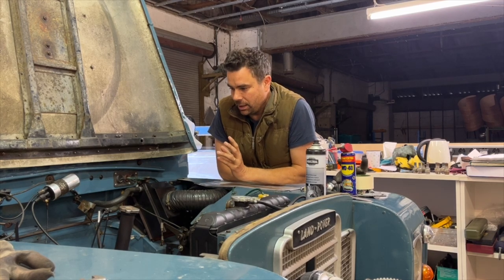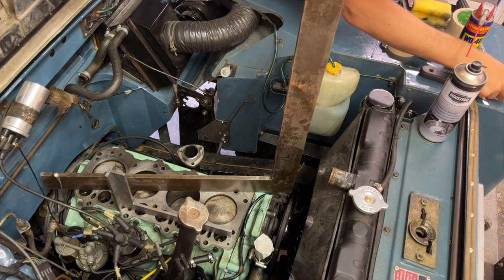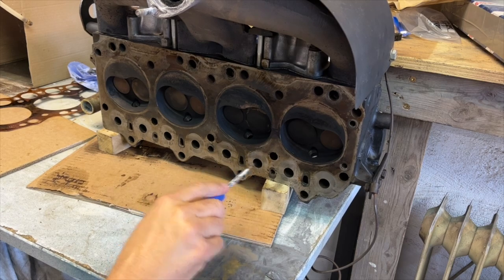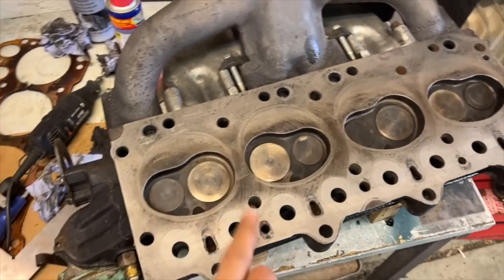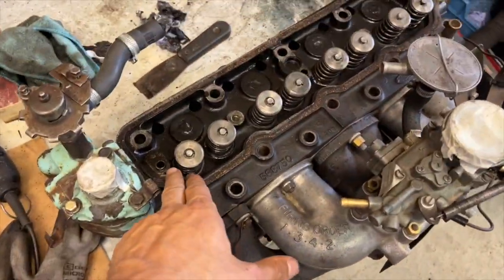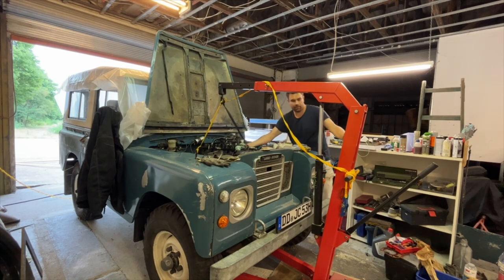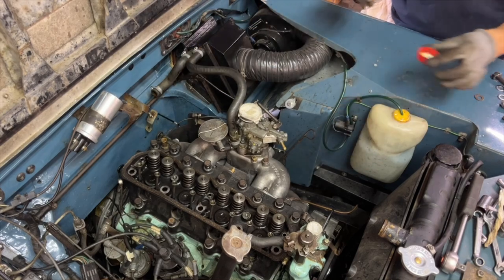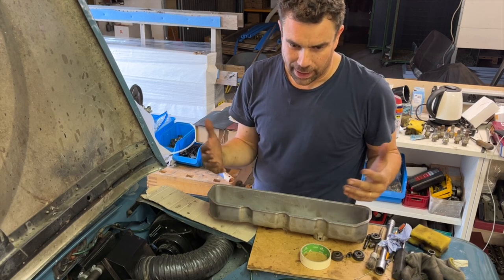Land Rover Series 3 Restoration - Part 86 - Checking the Block & Head - Pt 3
Dear All,

Welcome back to the head gasket job. In this episode I check the head and block for warping (warpage?) and replace the valve adjuster pin on the rocker shaft. I also gain a bunch of experience along the way!

I am getting closer to completion but this is not a ten minute job. So far its been three days and I have at least one or two more to go I recon.

I look forward to the chat. Speak soon :)